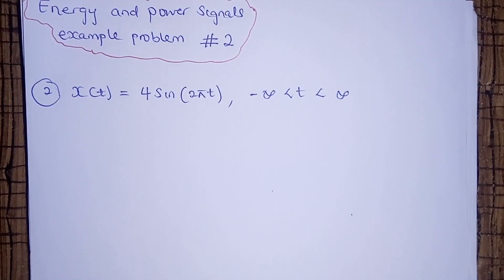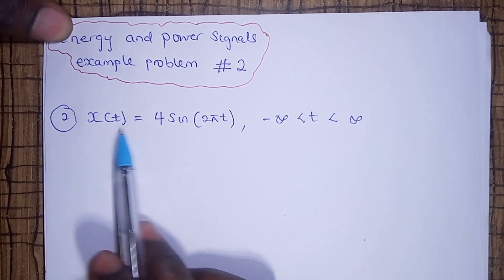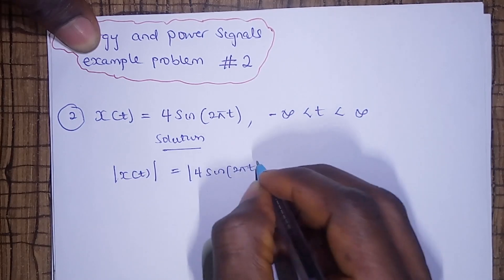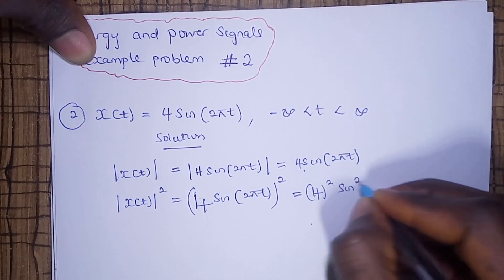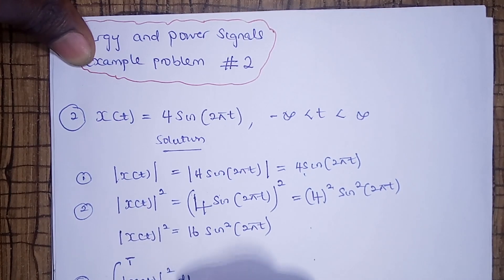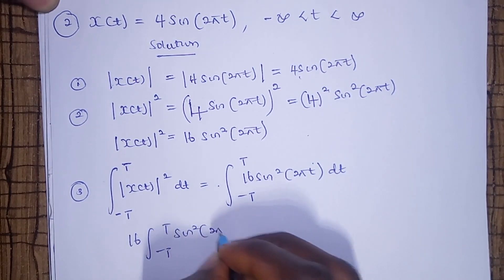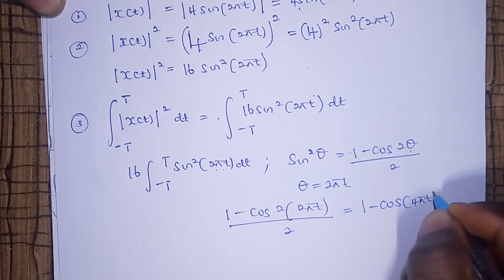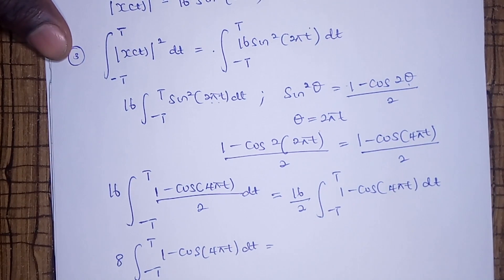Energy and Power Signals Example Problem (#2) | Signals and Systems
An example problem on a signal is solved to know if it is an energy or power signal.